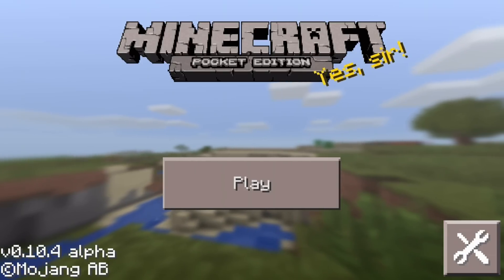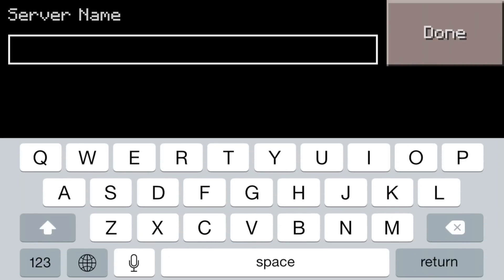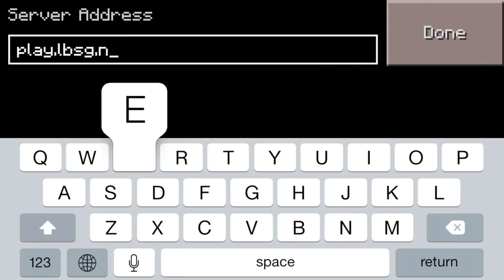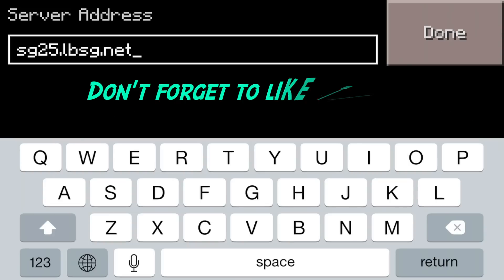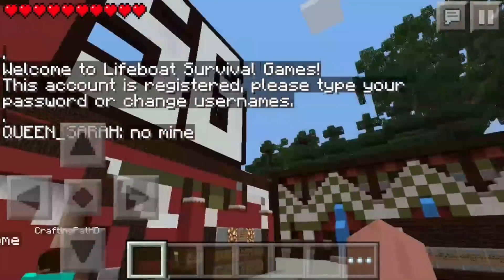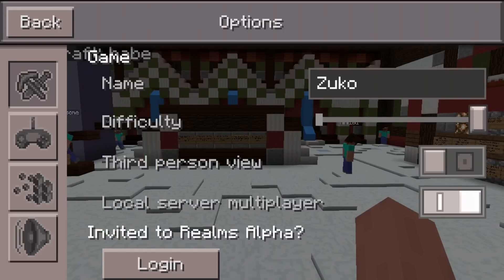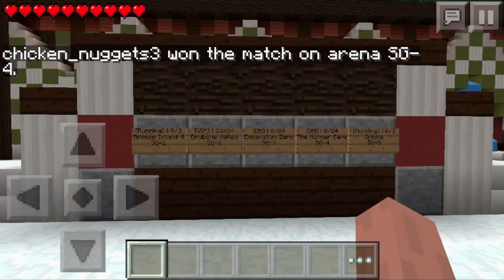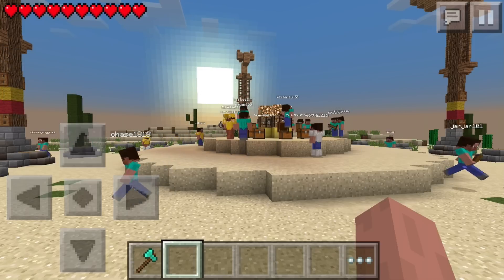[0.10.4] How to Join External Servers in Minecraft Pocket Edition - Tutorial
In today's video, Zuko (aka Joey) will be teaching you how to play Hunger Games/Survival Games on Minecraft Pocket Edition.